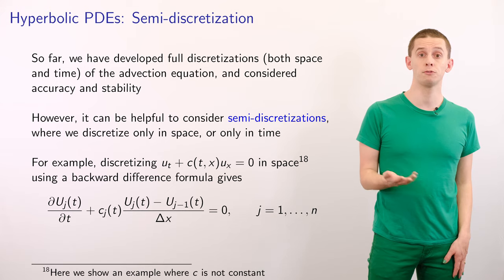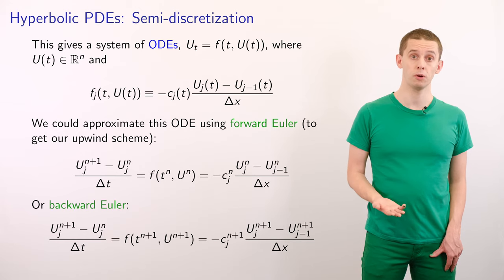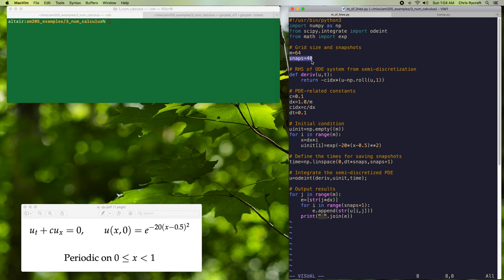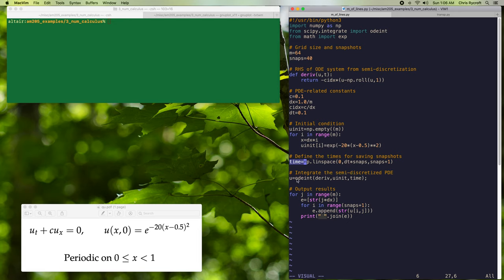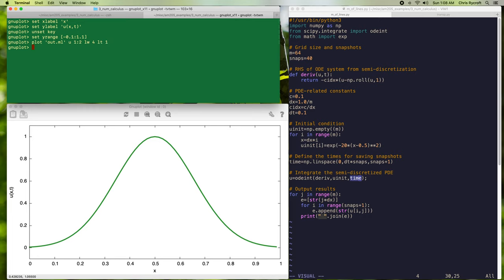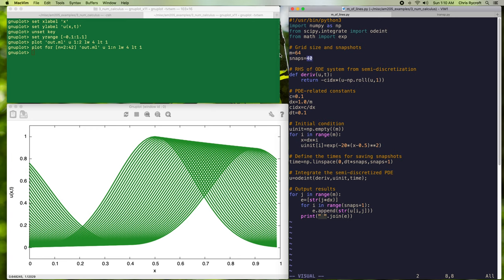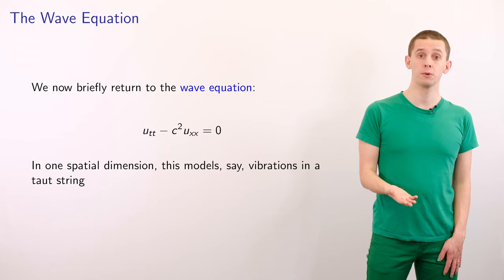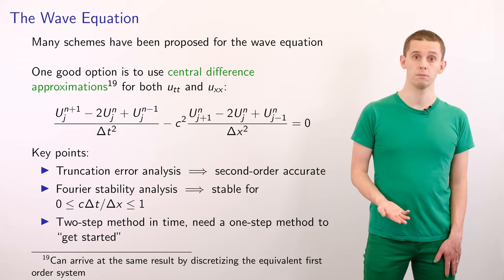Harvard AM205 video 3.20 - Method of lines & wave equation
Harvard Applied Math 205 is a graduate-level course on scientific computing and numerical methods. This video introduces the method of lines, an approach for numerically solving a partial differential equation (PDE) by converting it into a family of ordinary differential equations (ODEs). A numerical method for solving the wave equation is also briefly discussed.